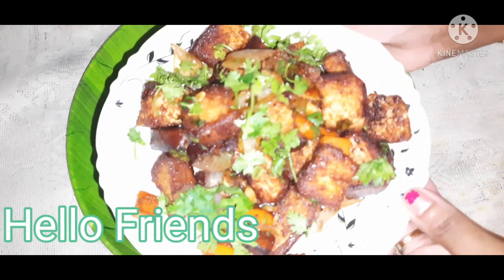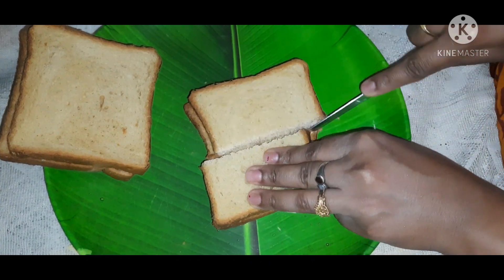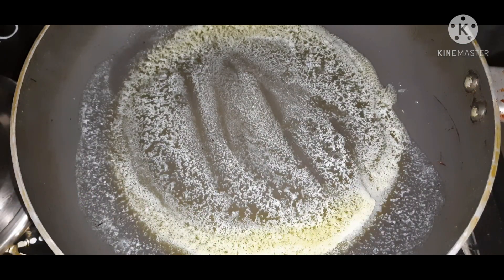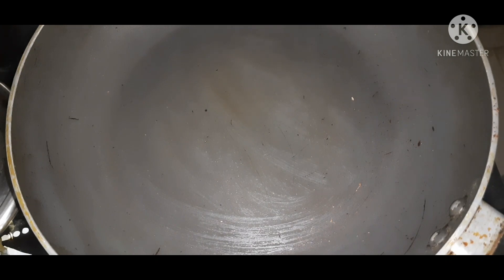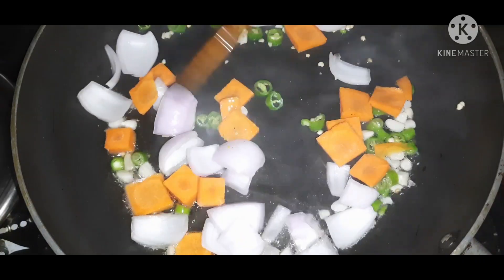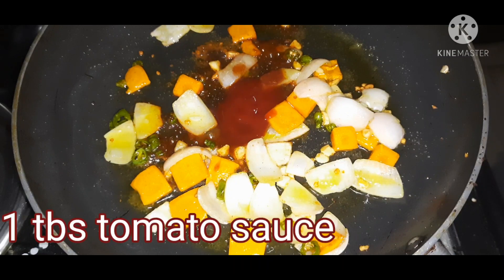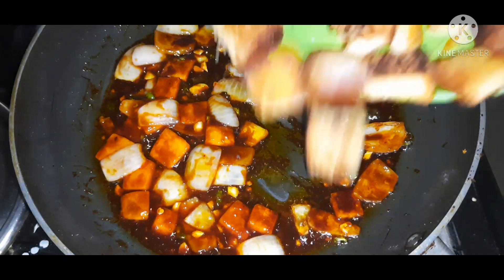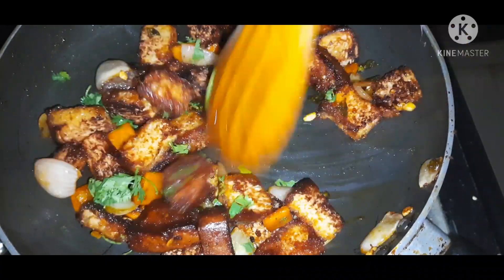| Yummy Easy Making Bread snack item | బ్రెడ్ తో సులభంగ స్నాక్ చేసుకుని చూడండి ఎంతో రుచిగా ఉంటుంది |